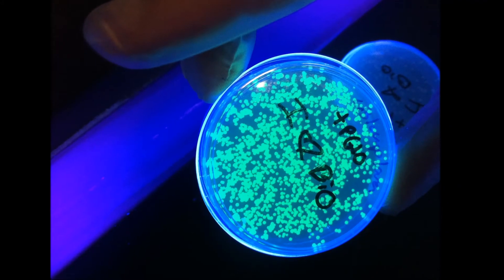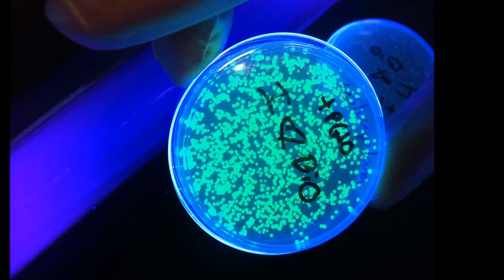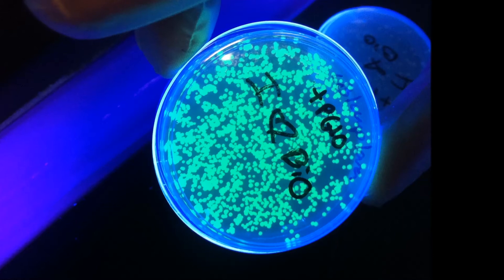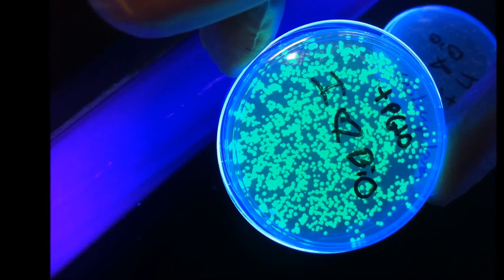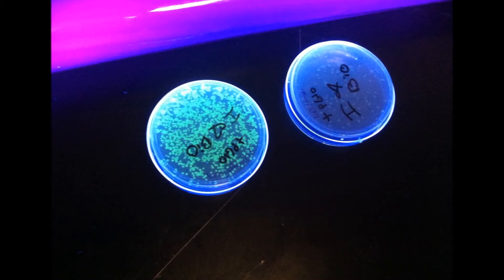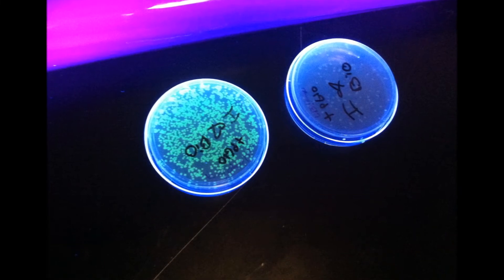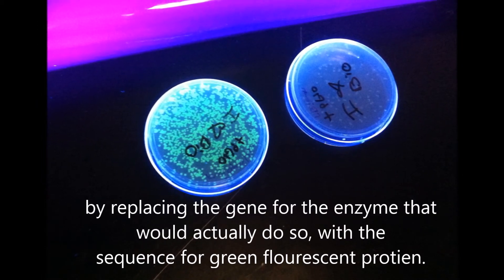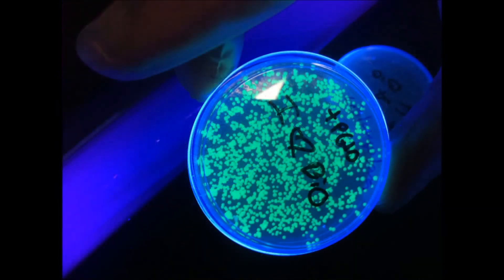Do You Want to Grow E. Coli?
We did a really cool lab in AP bio where we took an engineered plasmid containing an ampicillin resistance and a gene encoding for green fluorescent protein from a jellyfish and enticed the cell into taking in the plasmid. Then we grew the resulting e. coli on plates containing ampicillin to ensure that only the transgenic e. coli survived. We repeated the exact same process without introducing the plasmid to another set of e. coli in order to ensure a good experiment. We grew the unaltered e. coli on a plate containing only laurea broth and a plate with laurea broth and ampicillin. The lack of growth on the ampicillin plate proved that the e. coli weren't resistant to begin with and the plate with only laurea broth and growth proved that the process to encourage uptake of the plasmid didn't kill the e. coli.

I misspelled protein in the captions in the video. I thought that Mrs. Harenberg and maybe twenty other people would see it so I didn't bother to fix it. Which I regret now. But overall, it's still pretty cool.